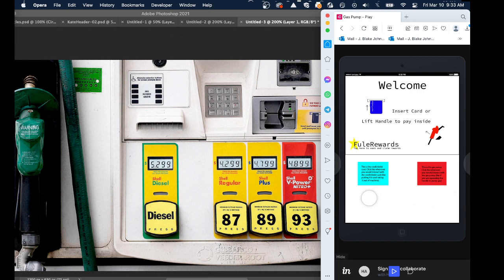HS - Interface Feedback